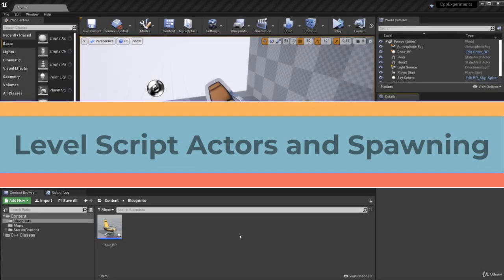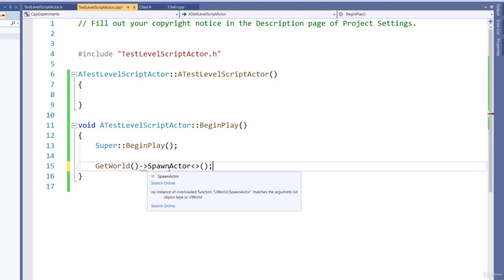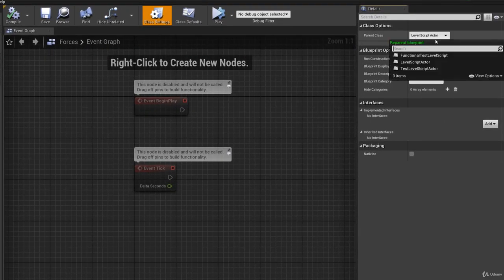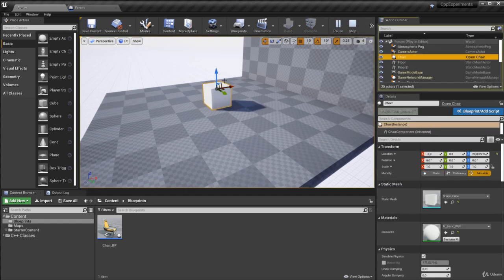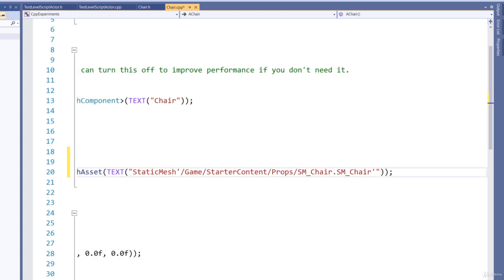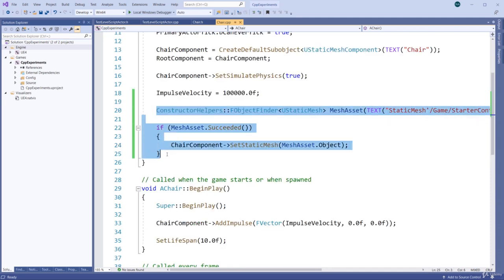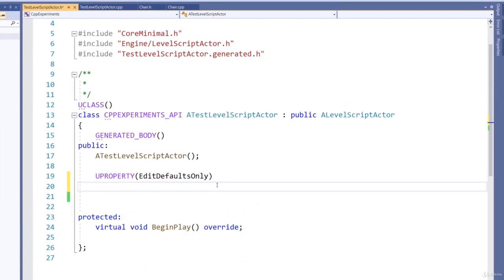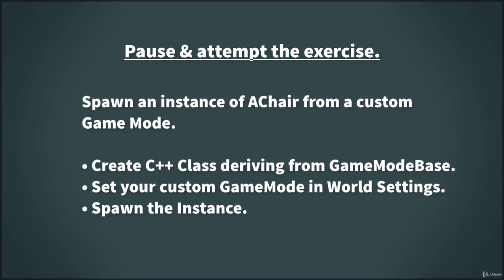27 Level Script Actors and Spawning